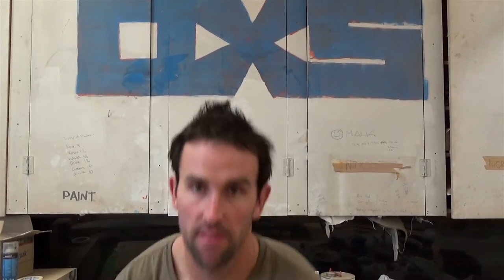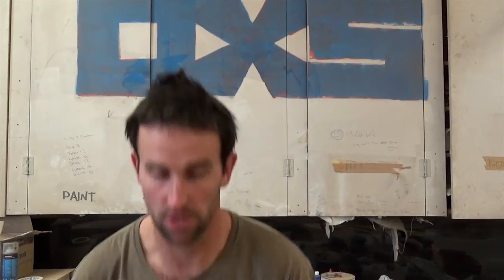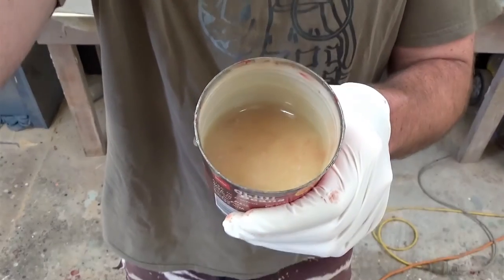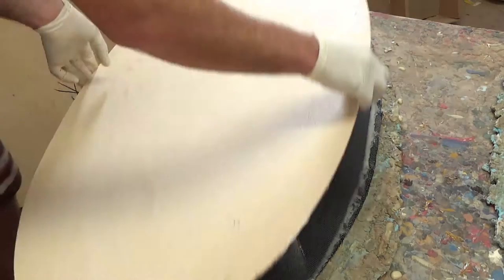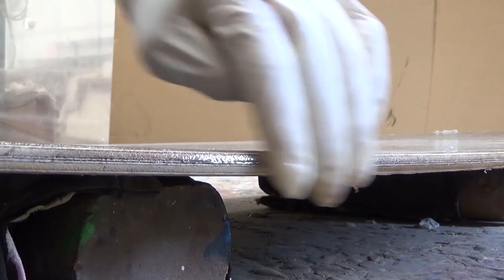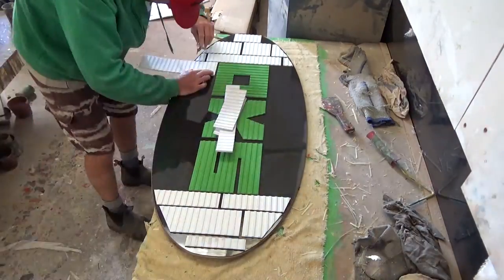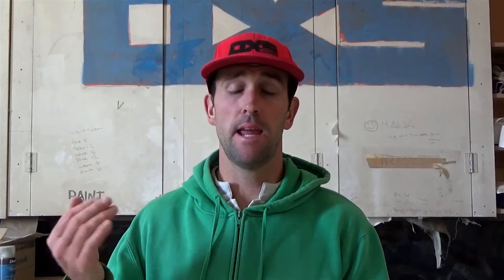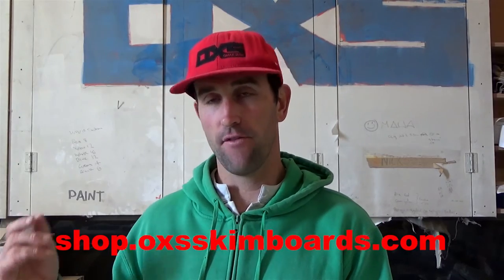Custom Skimboard Build - OXS Skimboards